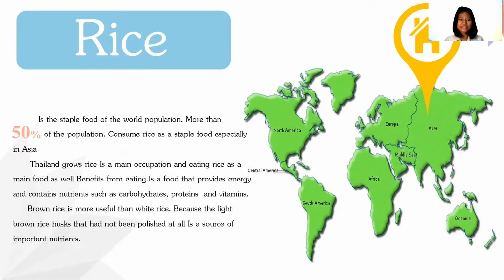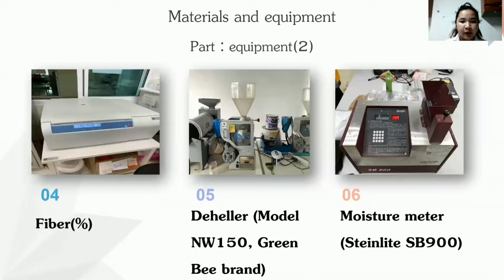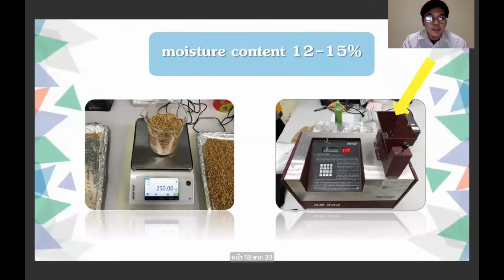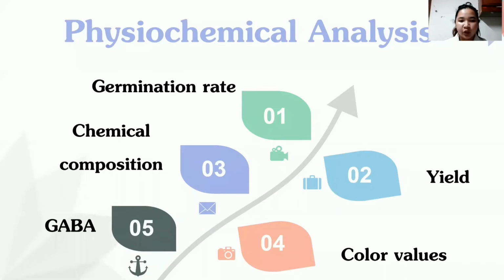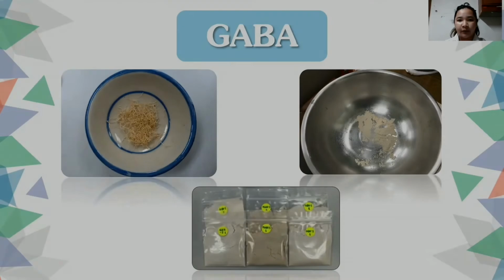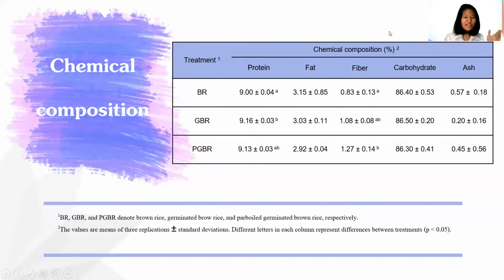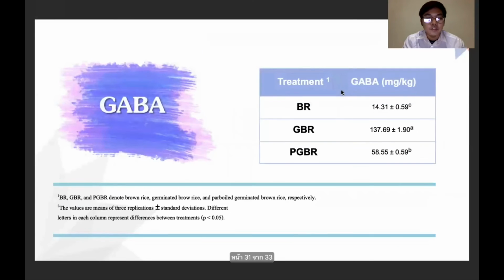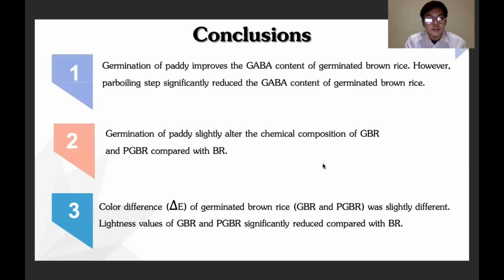Effect of germination process on GABA content of germinated brown rice